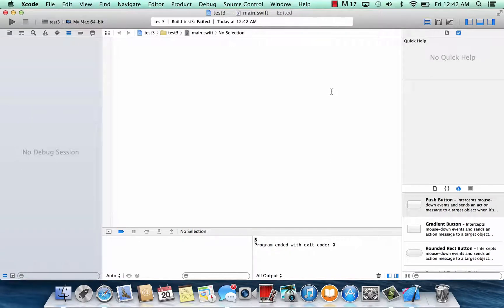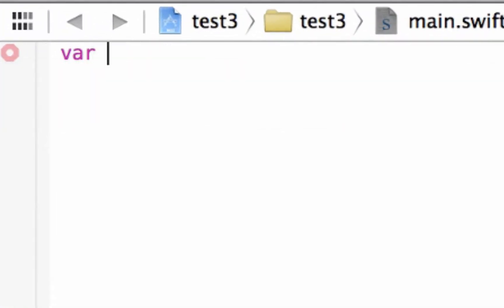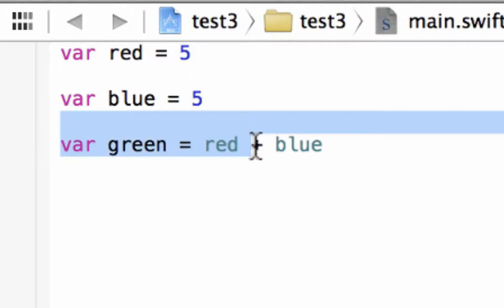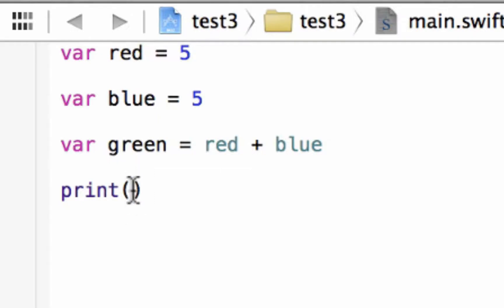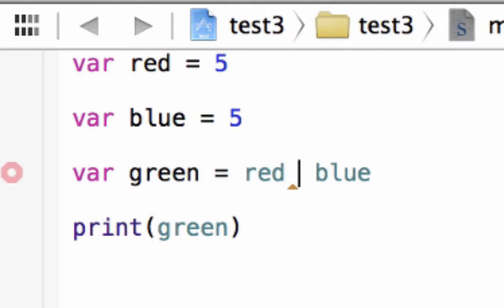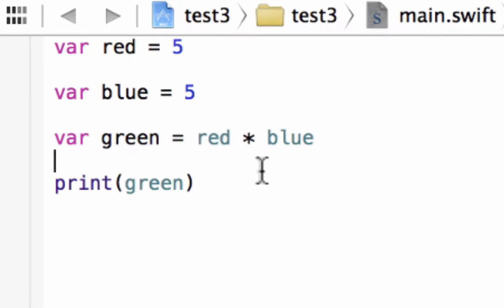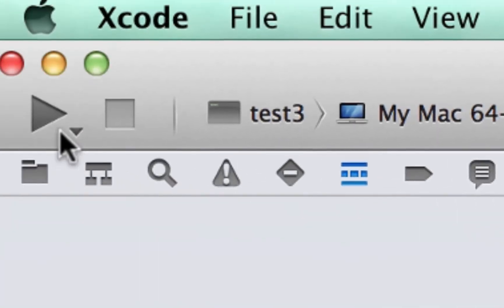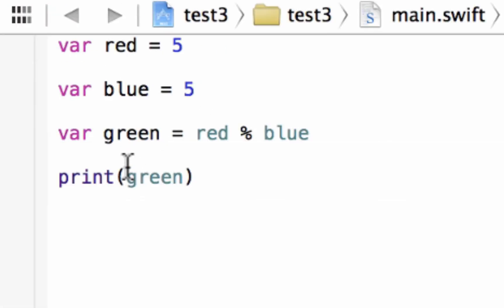Swift Programming Tutorial - 12 - Arithmetic Operators